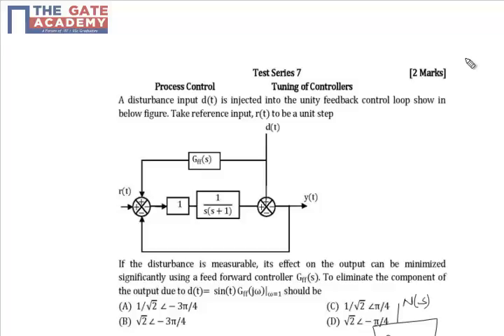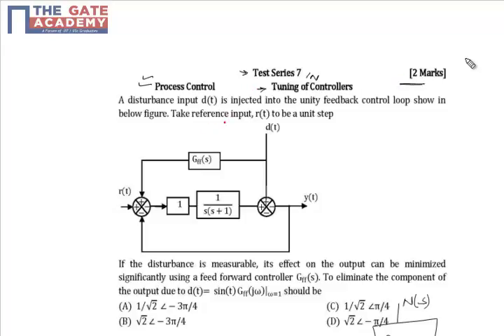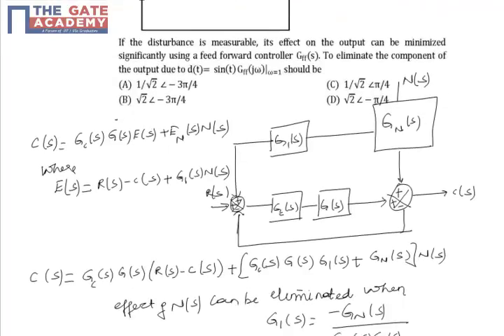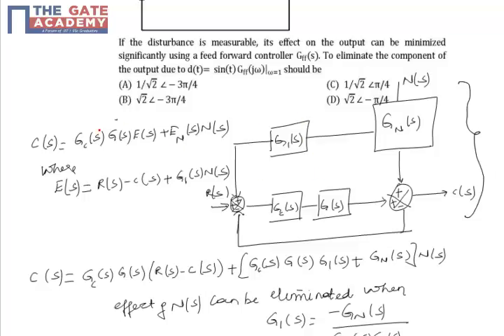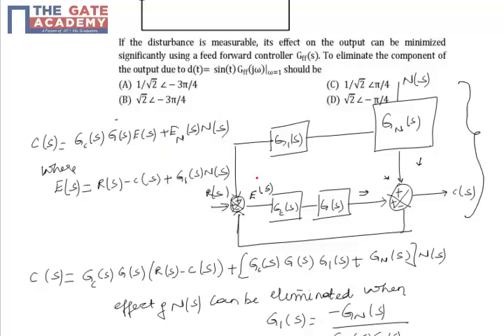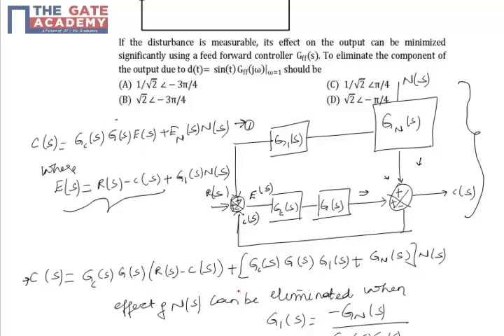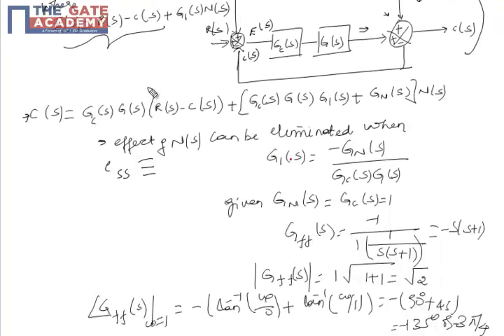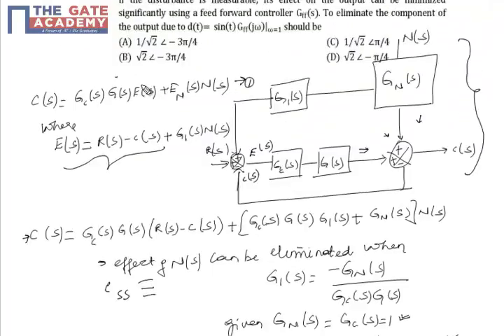GATE 15 IN TS 7 Q No 54